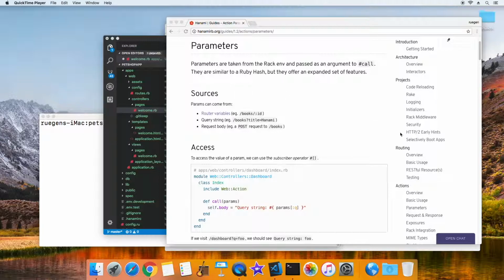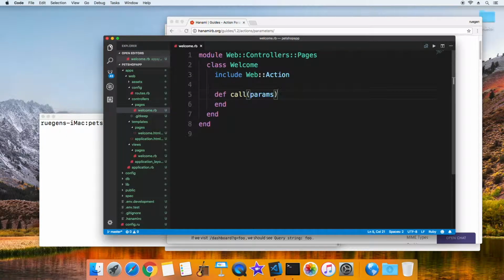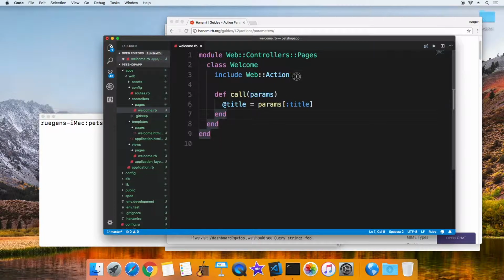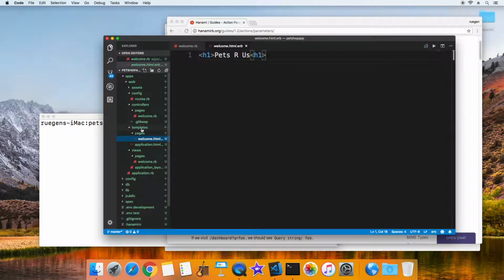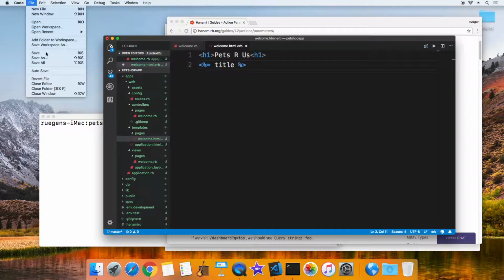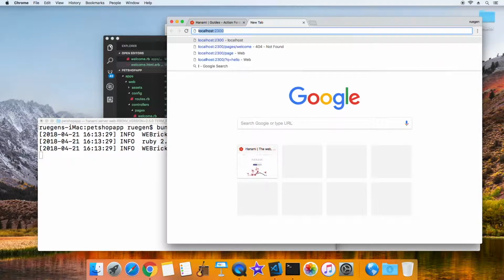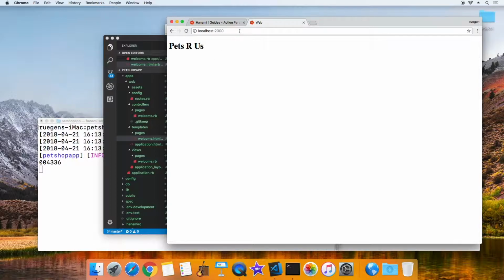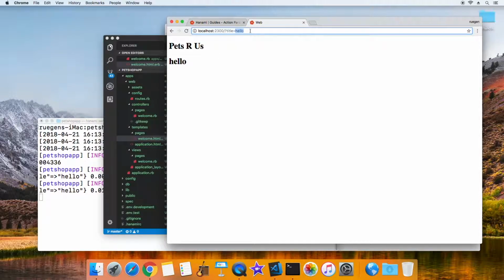Web apps with Hanami - query params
How to send information via the browser to the web server